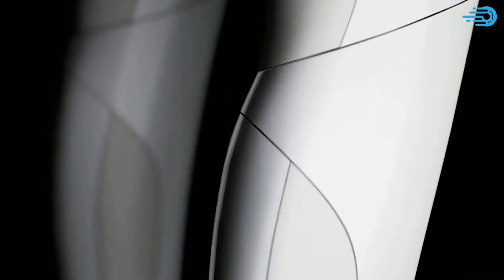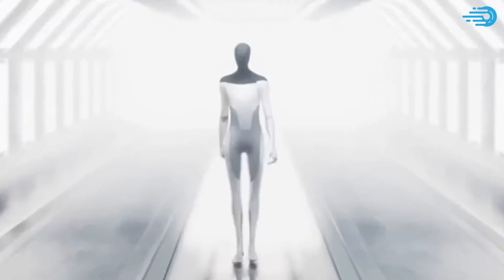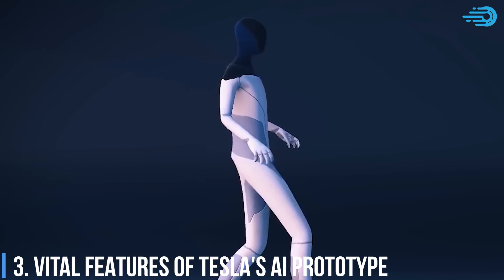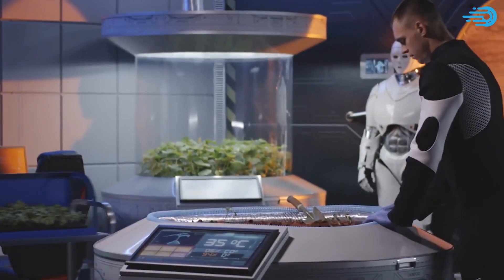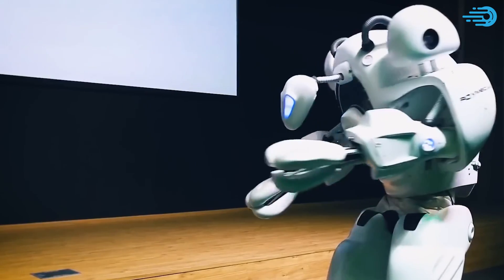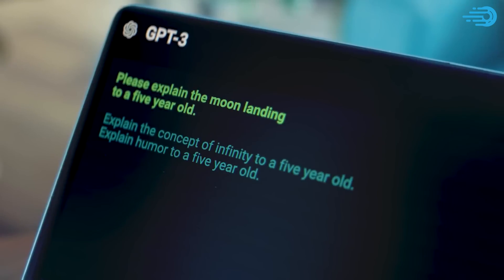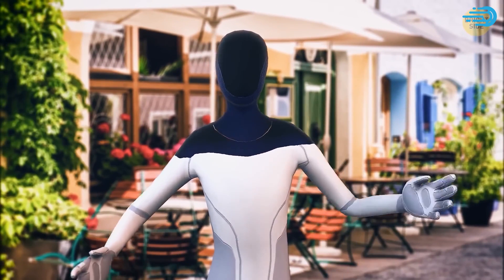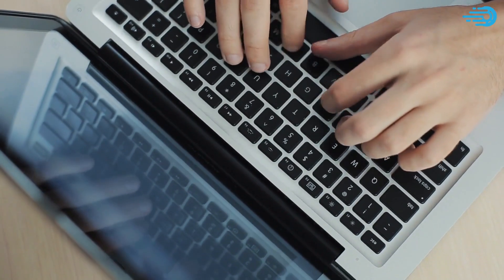Tesla Robot Reveal 2023: What We Know So Far!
Dive into the future with us as we explore the Tesla Bot reveal of 2023! 🤖 Elon Musk's vision for a humanoid robot is set to revolutionize the tech industry, and you're just in time to catch all the thrilling details. What will this groundbreaking AI look like, and how will it integrate into your daily life? Could your next assistant be a Tesla Bot that won't break the bank?

In our latest update, we unveil the capabilities, design, and potential cost of owning your very own Tesla Bot. From its potential to transform labor economics to its advanced neural network powered by Tesla's Dojo supercomputer, this humanoid robot is not just about tech—it's about shaping the future. Will it outpace the latest iPhone 14 features? How does it compare to the latest from Apple? And let's not forget, could it even surpass the convenience of Starlink's speed test?

With human-level hands, autopilot cameras for eyes, and the promise of affordability, the Tesla Bot might just be Humanity's next best friend. But don't take our word for it, watch our video for a full breakdown of everything we know so far and enjoy the ride into tomorrow's world. The future is knocking—will you answer? Click play now to find out more about the Tesla Bot and join the conversation!

CHAPTERS:
0:00 - Tesla AI Robot Introduction
0:26 - Tesla Robot Job Impact
1:34 - Tesla AI Prototype Features
2:54 - Affordable Robotics
3:36 - Tesla's Robotics vs Automotive Industry
4:37 - Tesla Robot Expectations